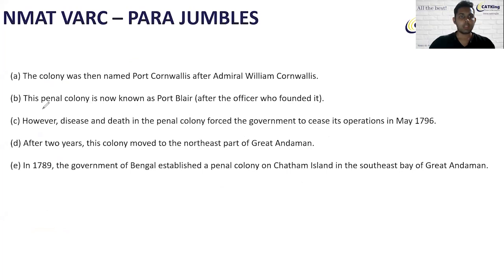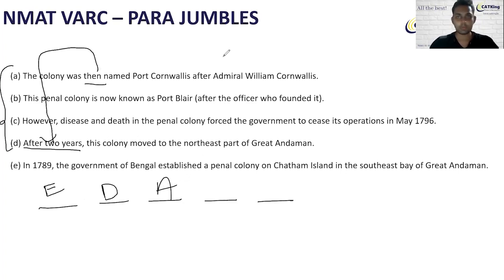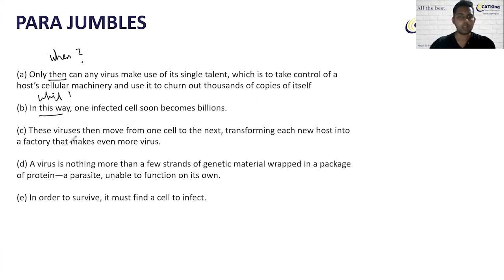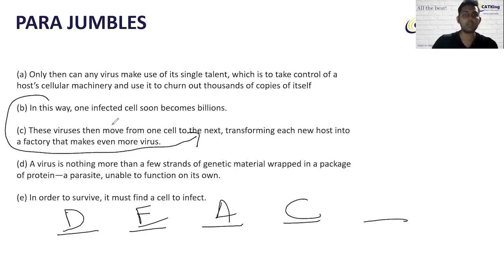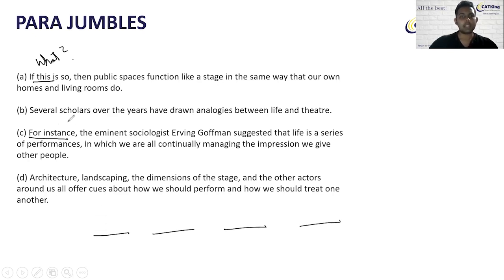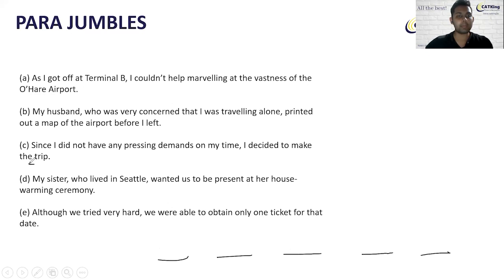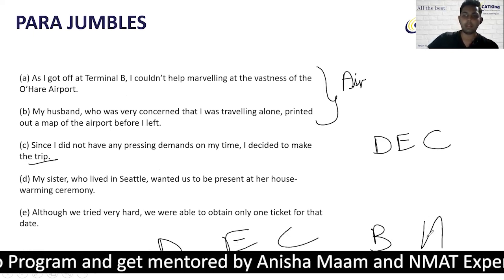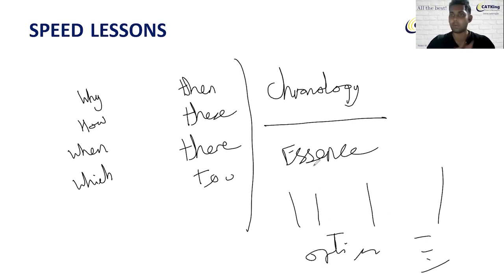NMAT Must Do Parajumbles Questions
CATKing Courses -